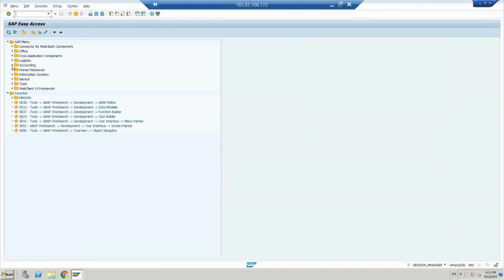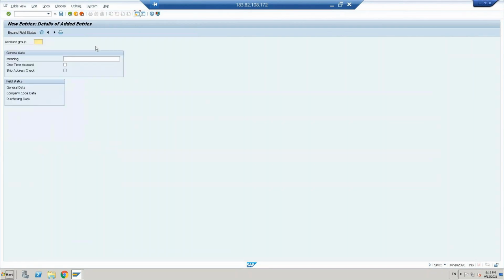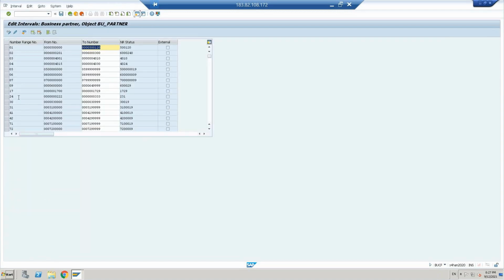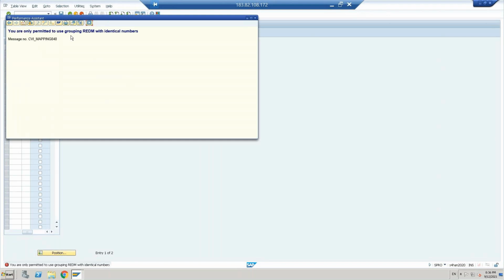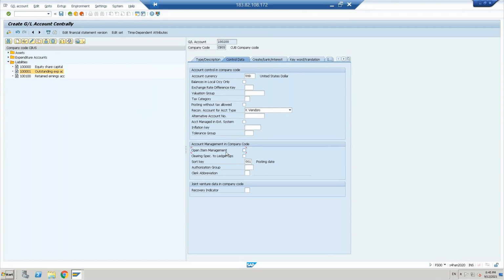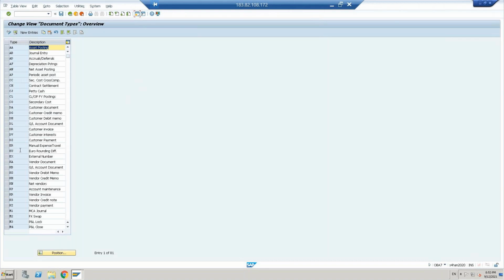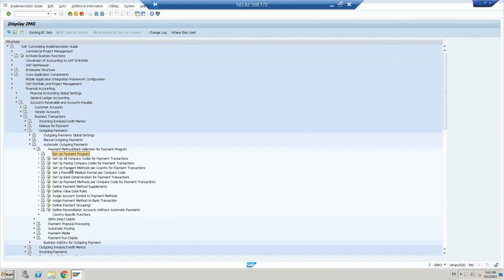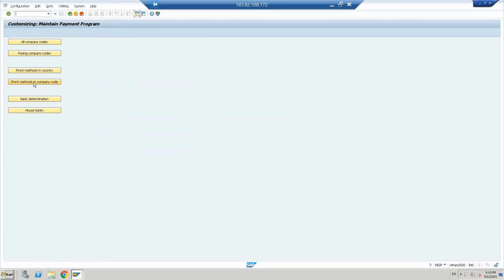Vendor/Business creation in S4 HANA